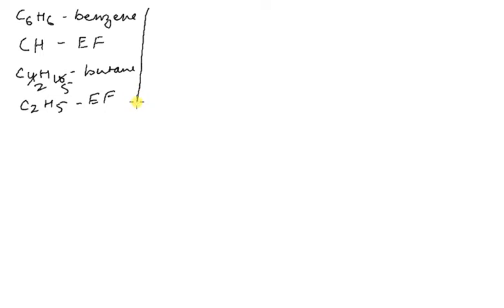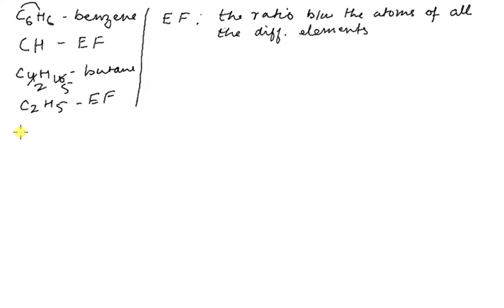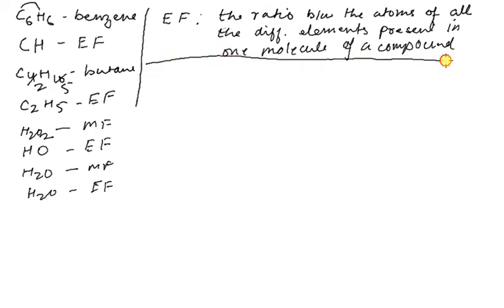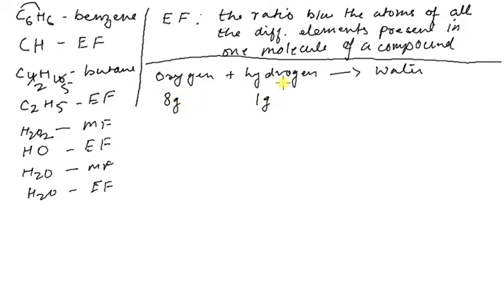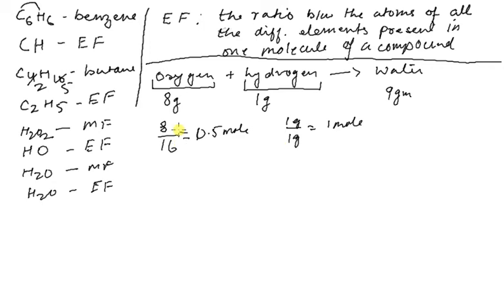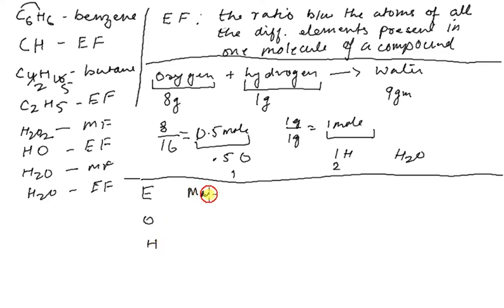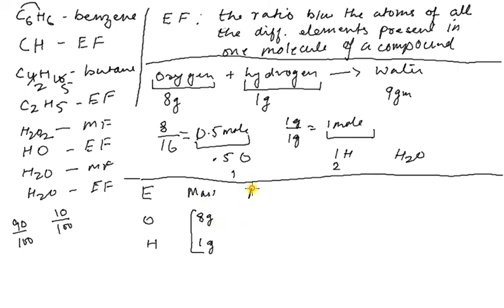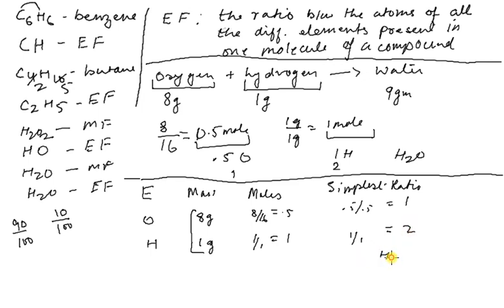empirical formula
'mirakl Tutorial, Ranchi